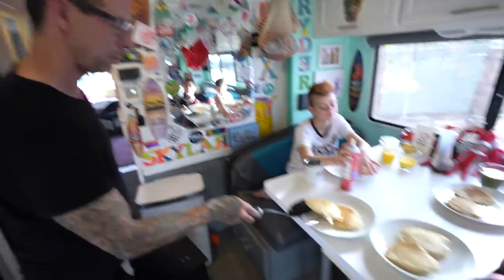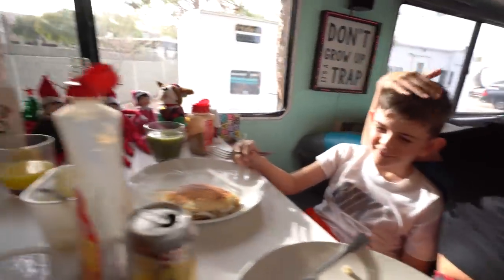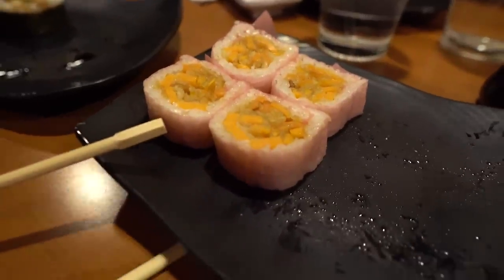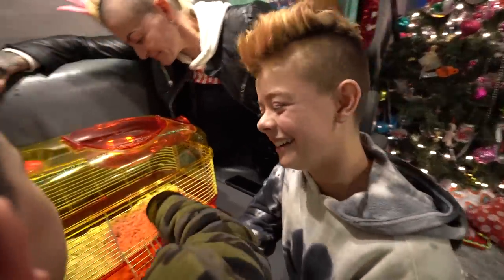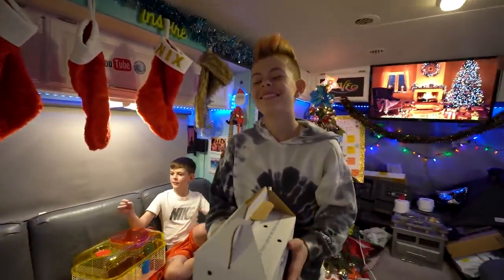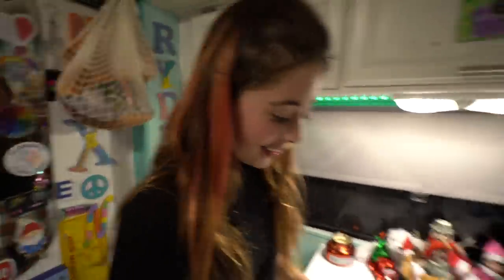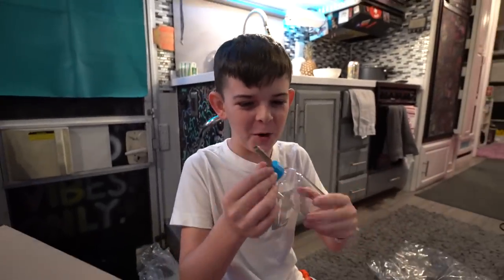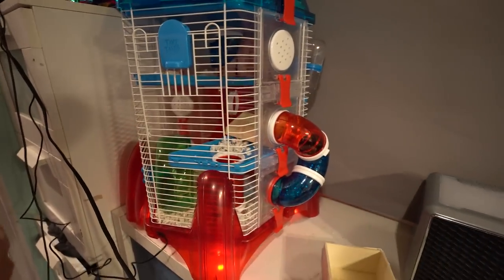RV LIVING- DAY IN THE LIFE OF UNSCHOOLERS!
Here is a a day in the life of living in an RV full-time.  We Unschool our 3 kids and love using @Outschool as our main learning resource as we travel.  This is the only platform we have found that truly feels like a well rounded education.  There are live clases all day long that fit seamlessly into our lives. Another huge factor that we love is the extensive list of classes that our kids have access to, over 140,000 classes- I know it's hard  to wrap your hear around.  This is a typical day for our kids which includes sports, classes, breakfast (this day was a little sugary LOL) and grabbing some sushi.  Enjoy!

Start 2023 with a gift from Outschool🤩🥳 Book your classes before the end of the month for up to $100 in future class credit.

Gopro Hero 10
Gopro hero 9
Sony Zvi
Rode mic
Rode wireless lavs
Sony 6600

🔥SUPPORT🔥
💕Join the TryNsomethingnew Crew💕 Watch never before seen footage, behind the scenes, top secret content, swag giveaways and more!

🛍️ SHOP 🛍️
If you are interested in any gear we use- check out our Amazon store:)

We are a full-time traveling family that documents our adventures through a 📷 Vlog series to inspire others to follow their dreams.

Our goal with our Travel Vlogs on youtube is to show other families that you can follow your ❤️, live your dreams and enjoy life to the fullest!

Have you been tryNsomethingnew?  Let’s inspire each other and connect somewhere in the world  🌎